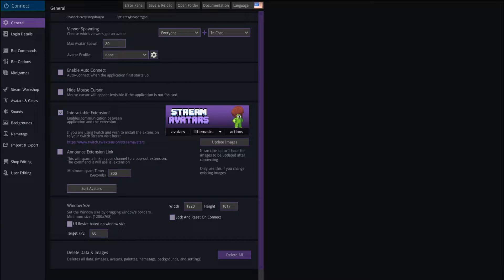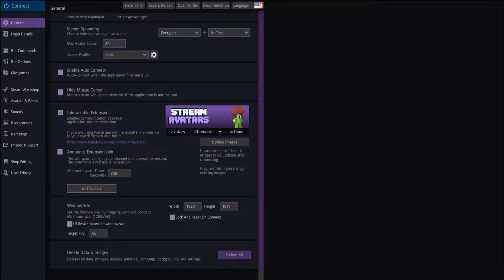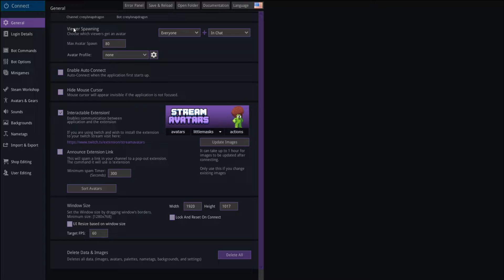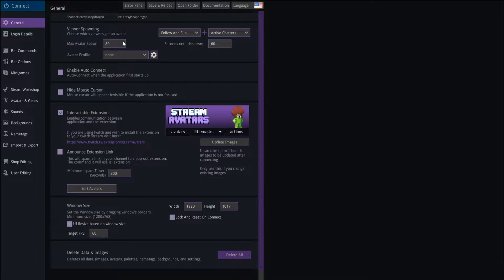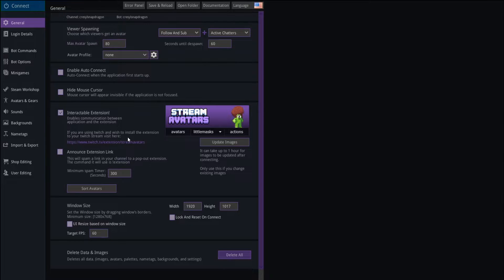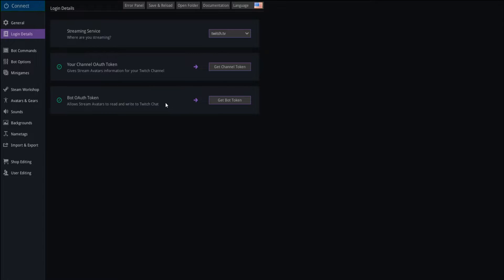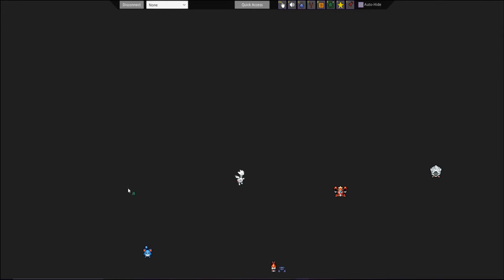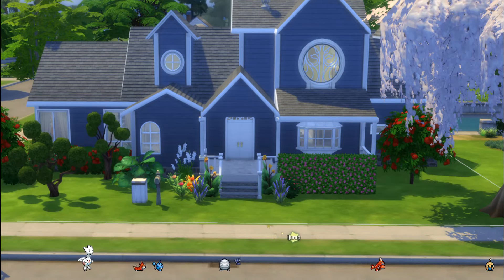STREAM AVATARS TUTORIAL | Part 1 General & Login Setup